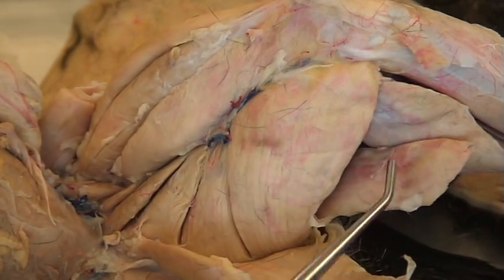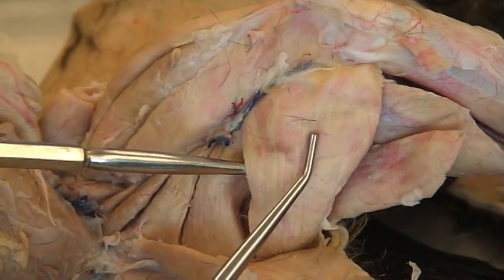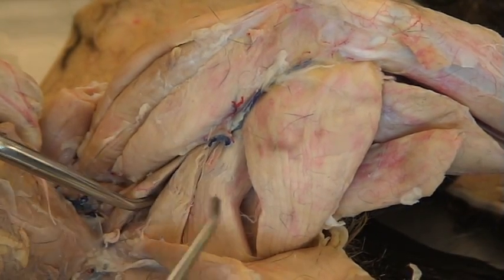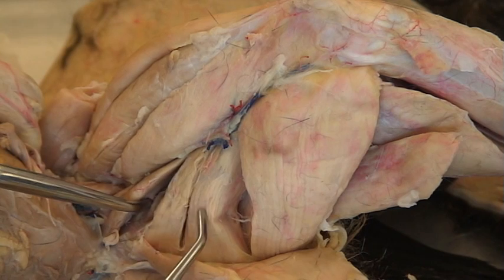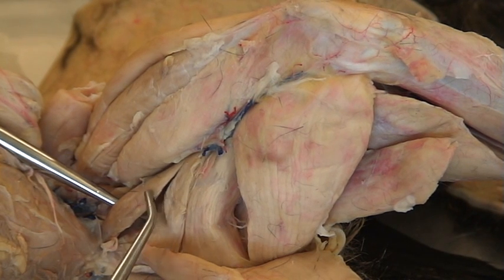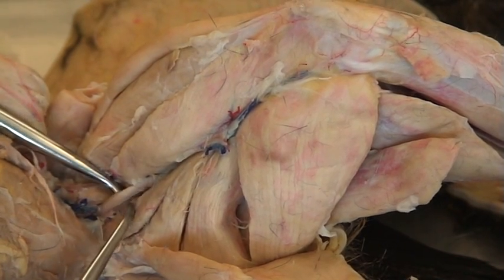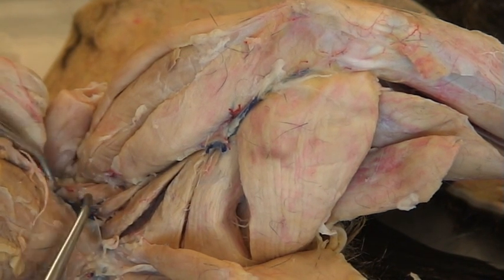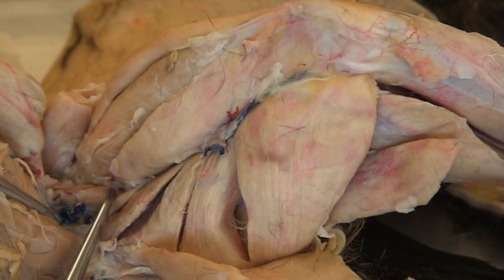M. deep muscles of thigh (medial)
pectineus
adductor longus
adductor femoris
psoas major
semimembranosus
semitendinosus